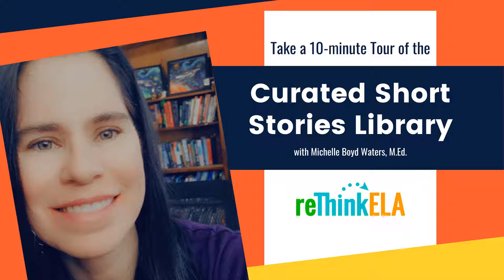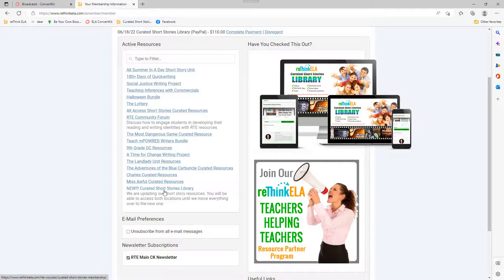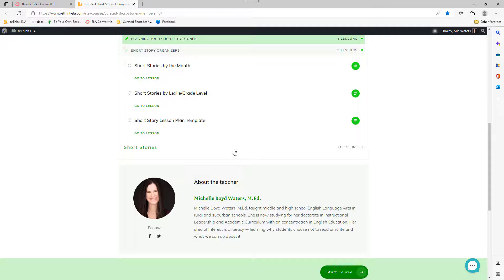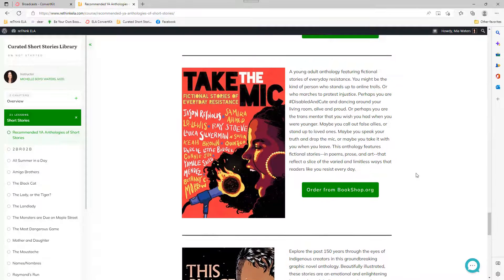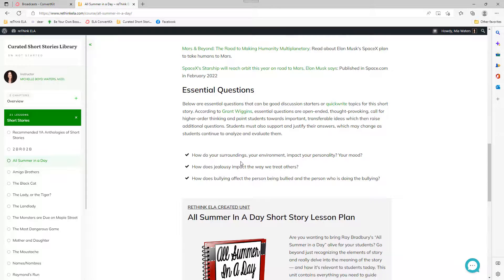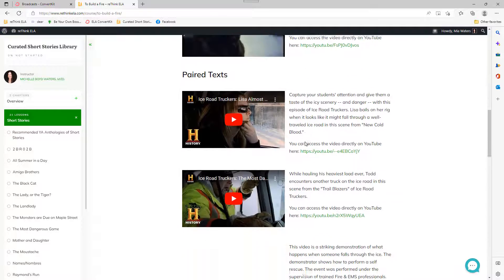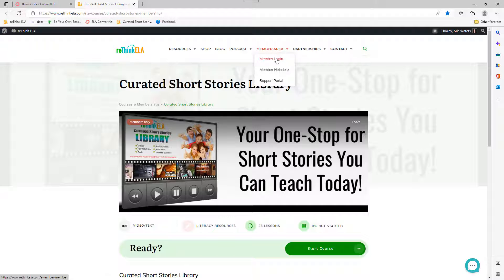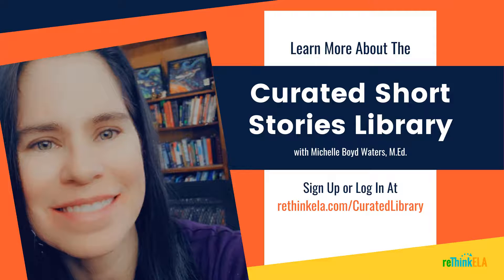Curated Short Stories Library Tour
Accessing your curated short stories library should be easy -- and as teachers, we know that one of the best ways to make something easy is to demonstrate. So I have created a virtual tour of the reThink ELA Curated Short Stories Library to help you make sure you don't get lost in the virtual stacks.

Don't know what this library is, but want to find out more?